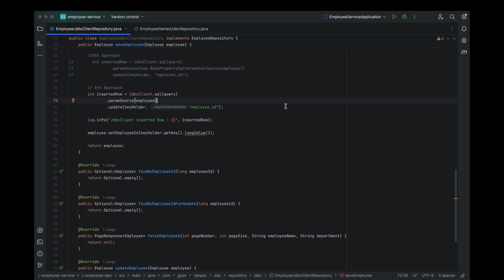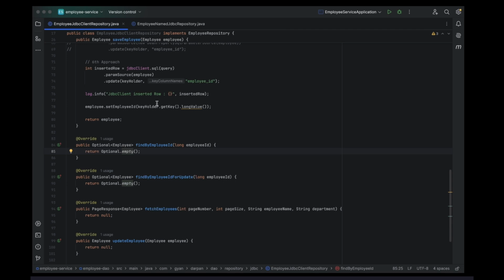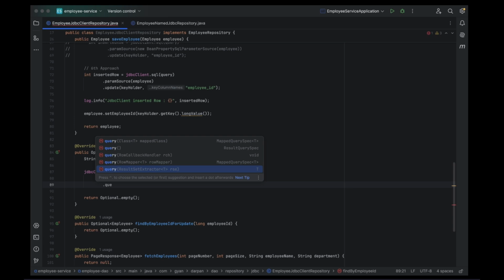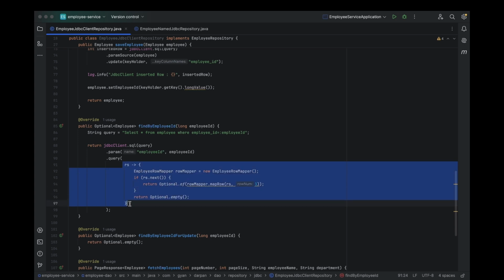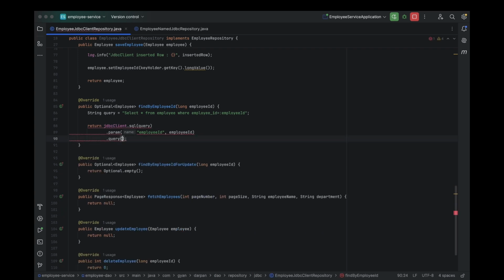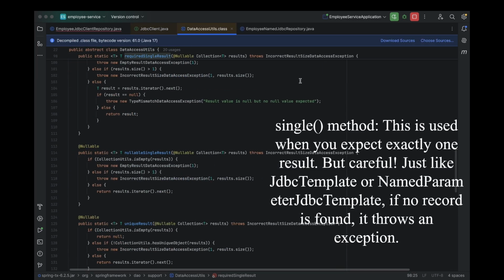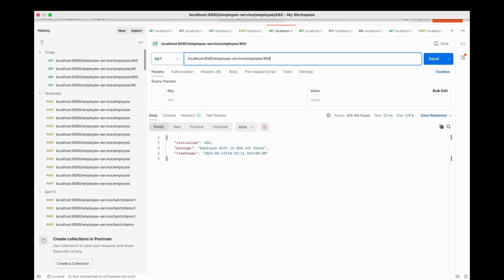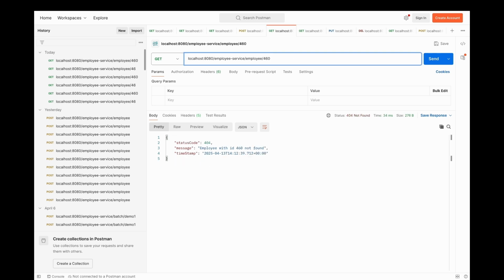JdbcClient SELECT Query in Spring Boot (Fetch Data Easily) – Part 104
This video is Part 104 of the Spring Boot tutorial series. In this tutorial, we implement *SELECT queries using JdbcClient in Spring Boot* to fetch data from the database.

You will learn how to retrieve single and multiple records using the fluent API of JdbcClient, making your database code clean and readable.

This video is ideal for:
- Spring Boot developers using JdbcClient
- Java developers working with database queries
- Backend developers building REST APIs

📌 Previous Video: JdbcClient INSERT – Part 103